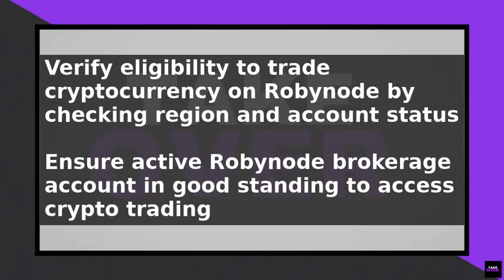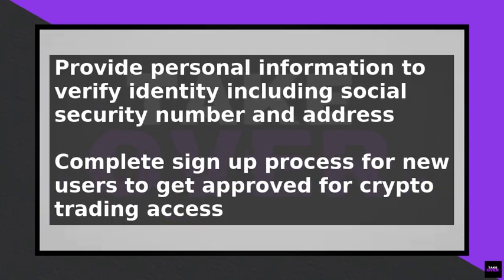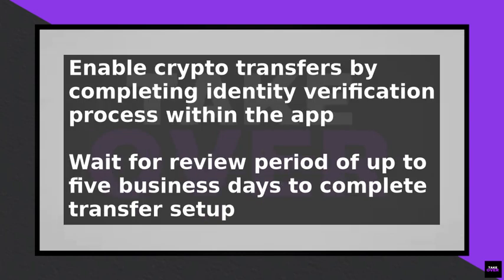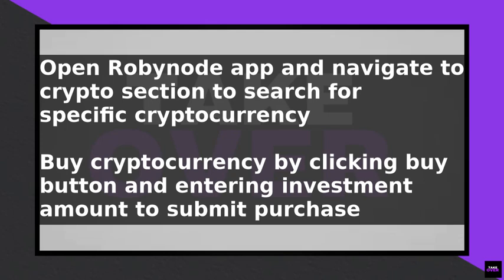How To Enable Crypto On Robinhood (2025)